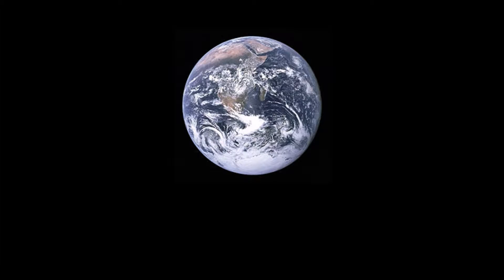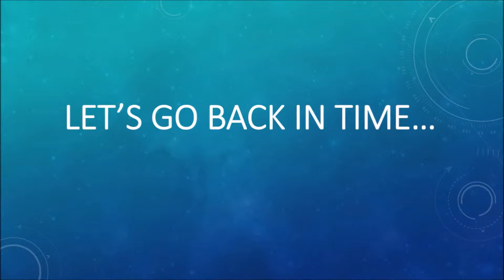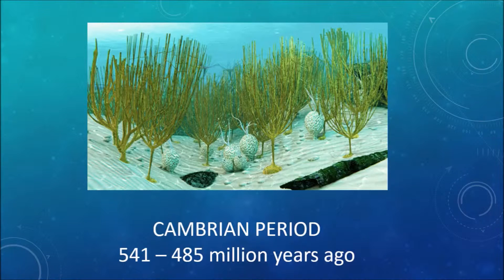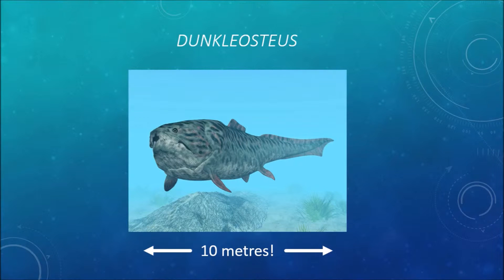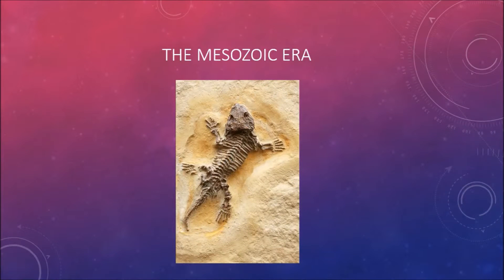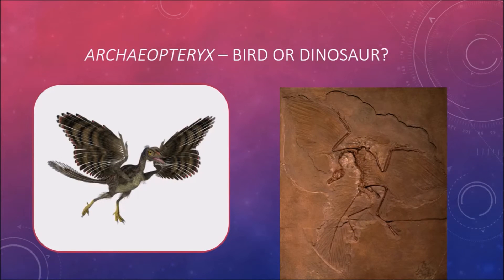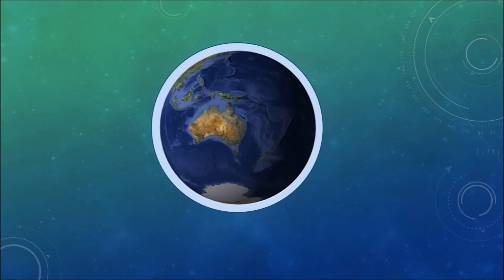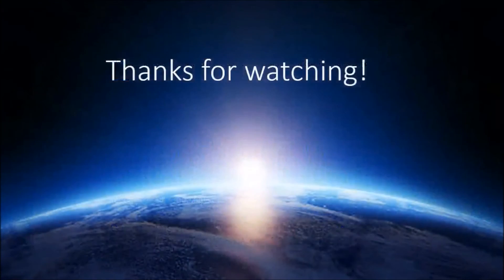The Geological Timescale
An introduction to the Geological Timescale and the 4.6 billion year history of the Earth. Intended for students of Australia Junior Science.